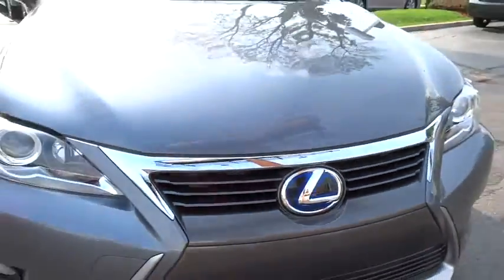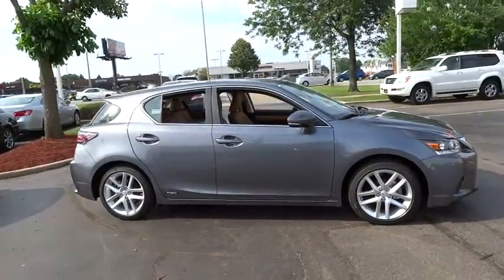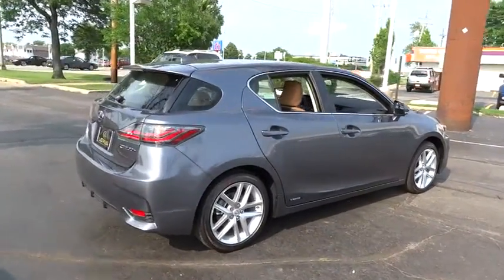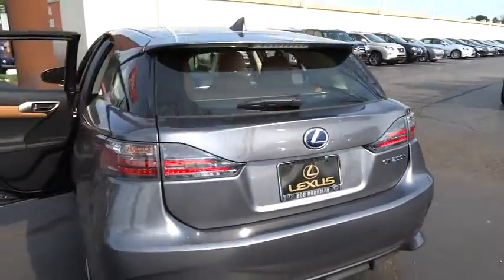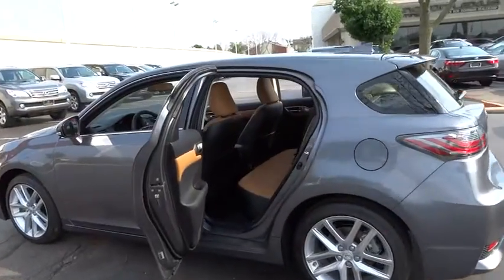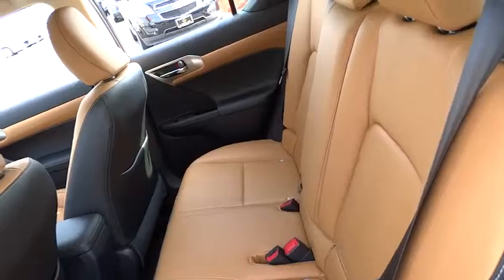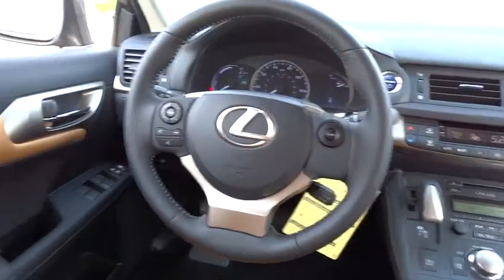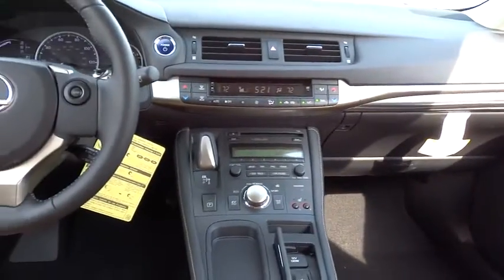2014 Lexus CT Palatine, Arlington Heights, Barrington, Glenview, Schaumburg 28292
2014 Lexus CT  - Stock#: 28292 - VIN#: JTHKD5BHXE2181194

Call Internet Sales Manager Chris Waterloo (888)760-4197 for details and availability of this vehicle.